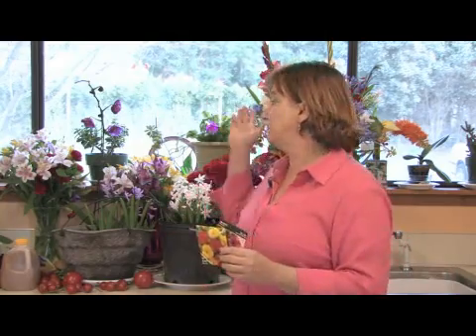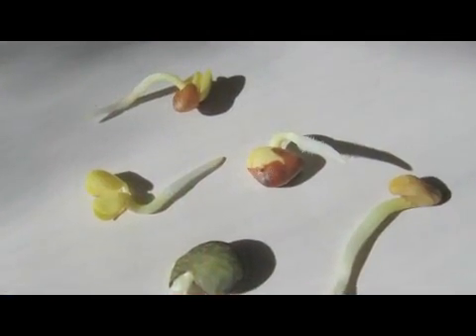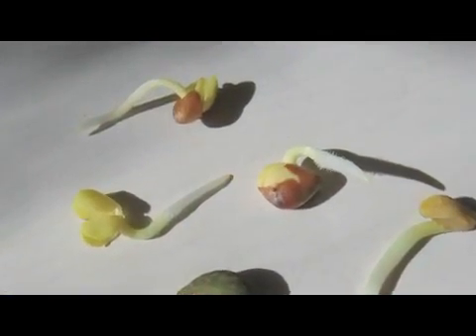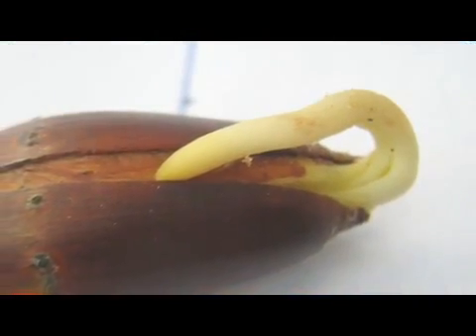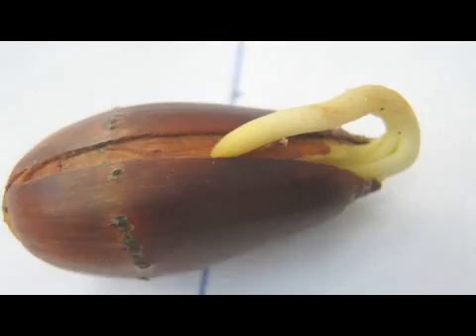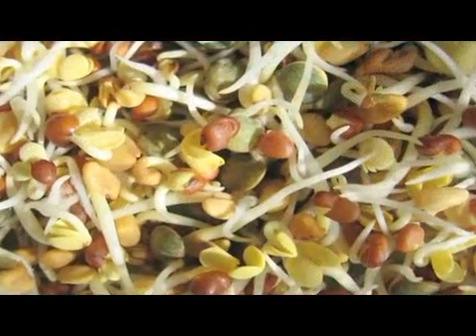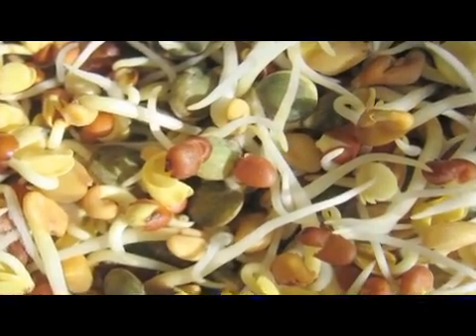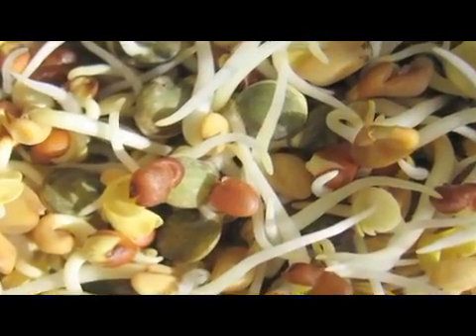How Does a Seed Split Open?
How Does a Seed Split Open?. Part of the series: Garden Design & Care. Seeds split open when the root begins to grow out from the center of the seed, a result of being exposed to warmth and moisture in the soil. Understand the botany of a seed with helpful advice from a sustainable gardener in this free video on gardens.